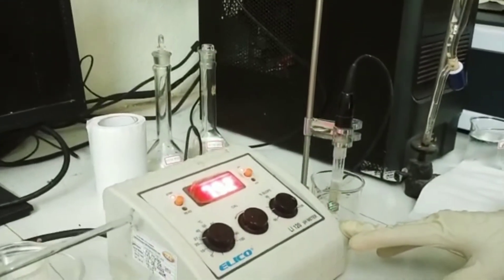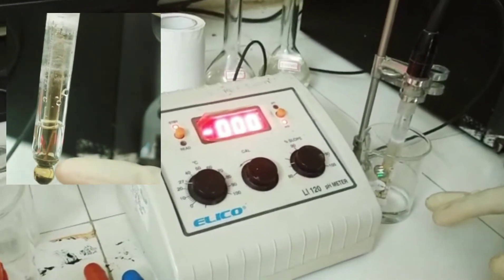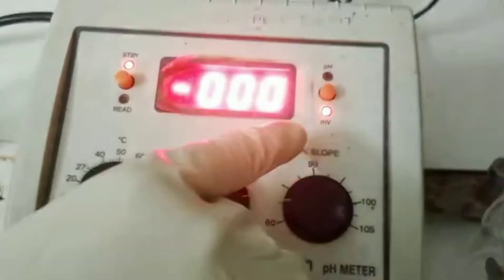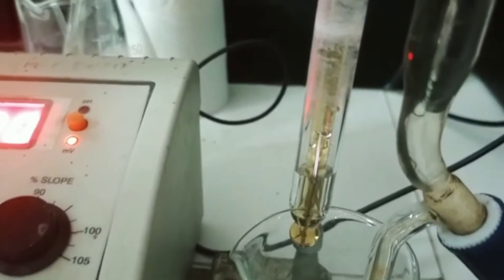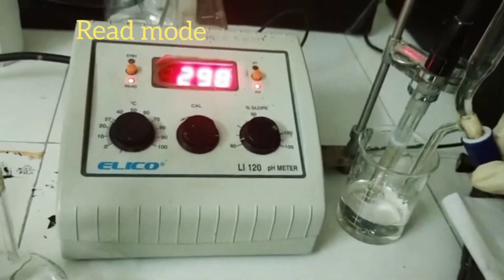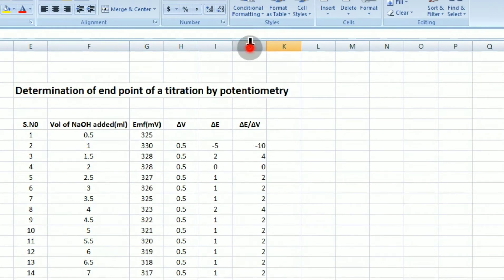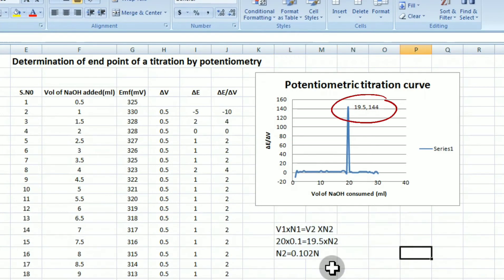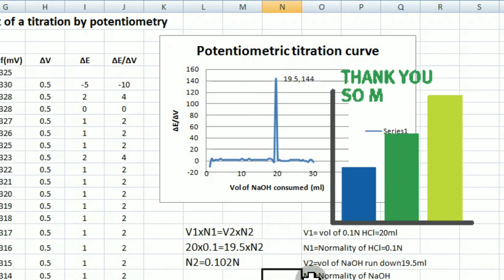Application of potentiometric titration curve for detecting titration end point.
In this video I had discussed about end point determination by potentiometric titration. It is a laboratory method to determine the concentration of a given analyte. It is used in the characterization of acids. In this method, there is no use of a chemical indicator. Instead, the electric potential across the substance is measured.